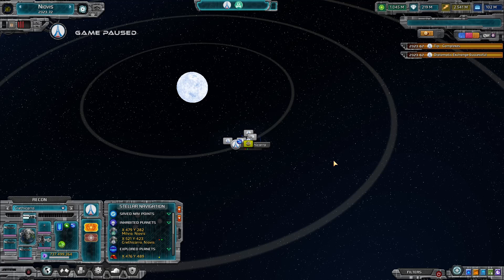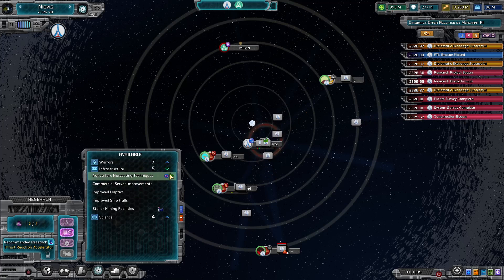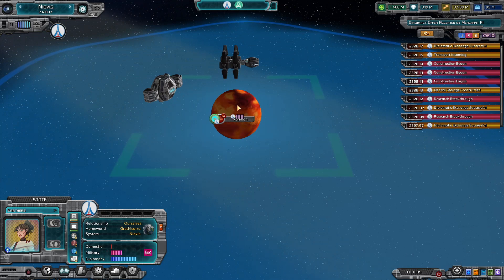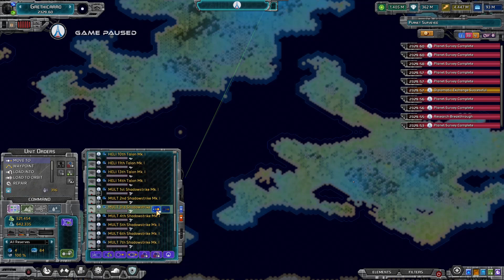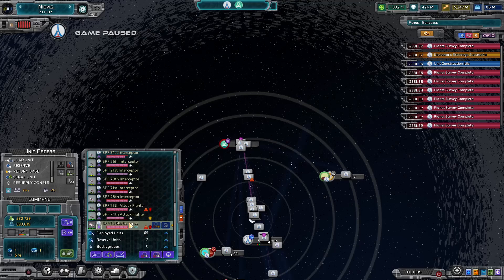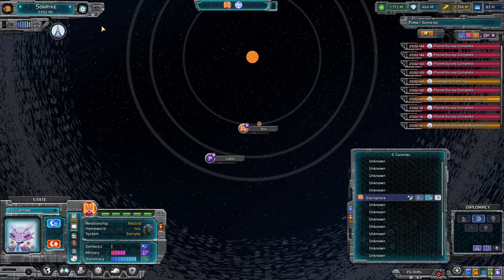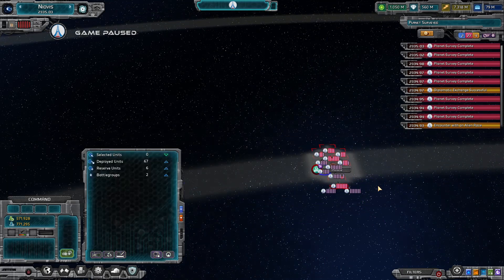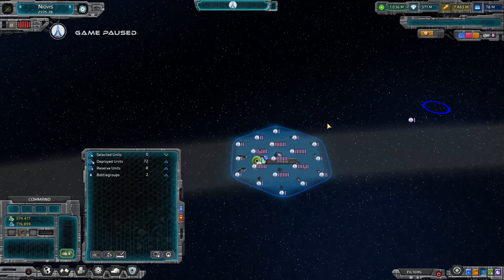Galactic Ruler (modded) - Let's Play Poorly - 3.02 - speed run to pirate town!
A long episode, over 50 minutes! We speed run to the invasion, letting the planetary governors handle most of the other stuff, and end once again on a cliffhanger, above the pirate planet, with control of orbital space.

Note: I state in the beginning that waterboys aren't supply carriers the way I assumed, but that was too vague a statement. They are supply (cargo) carriers, but they don't start with cargo loaded when they come off the transports.

Also note: at the end of the episode I get befuddled by not being able to make an outpost. I tested off-camera right after and you need to land your troops first and then create the outpost in their zone of control. We'll start there in the next episode!